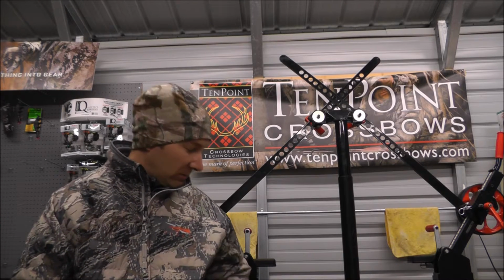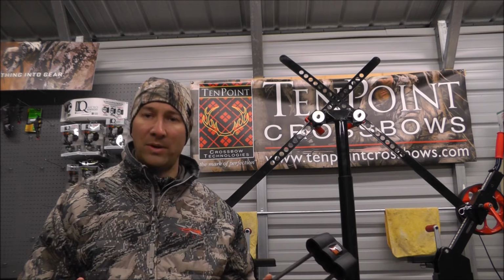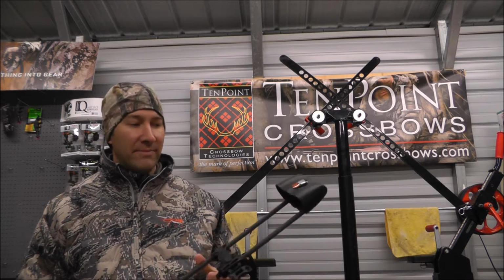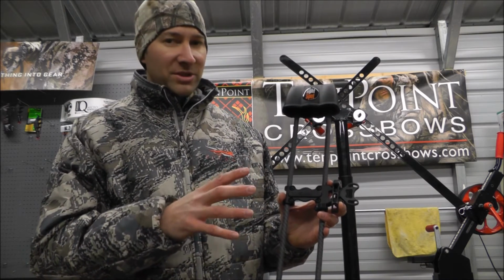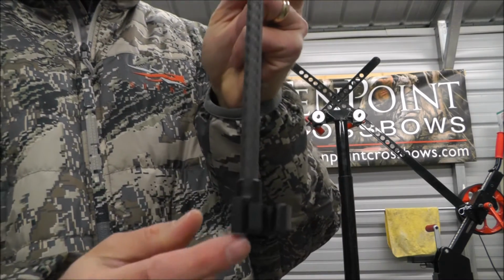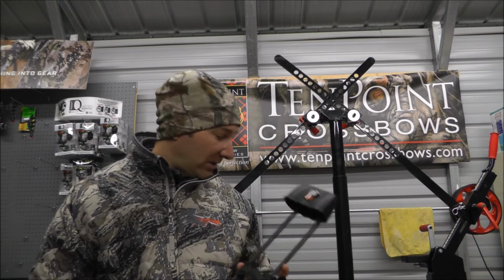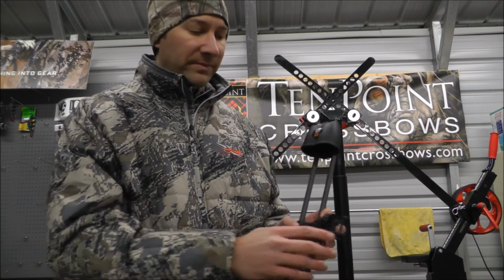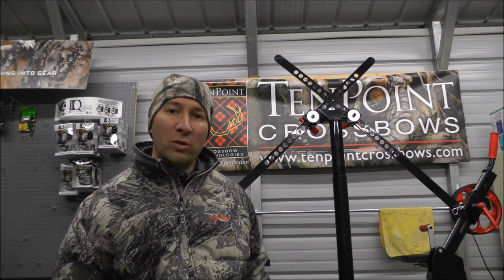Bean Outdoors Product Pick 2015 TightSpot Quiver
Here we take a look at the all new TightSpot Quiver along with its new counterpart the Treestand 3 Arrow quiver.  This new addition is also able to be used with x-bows as well.